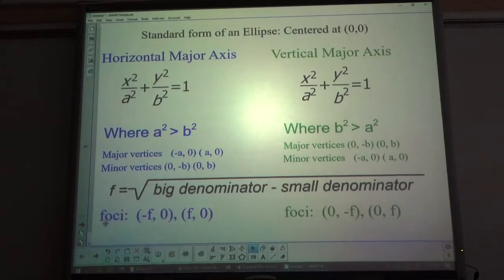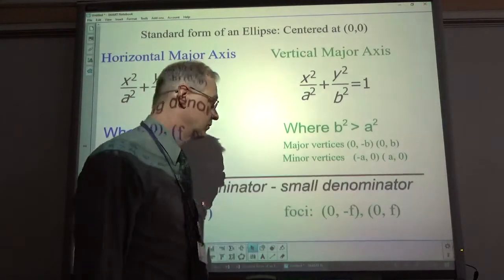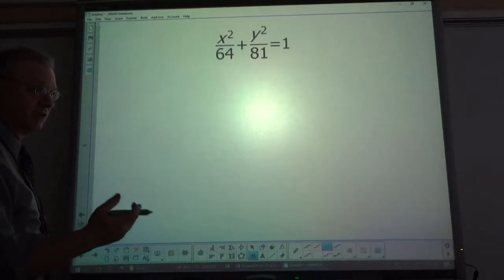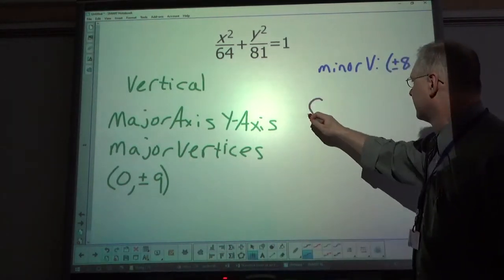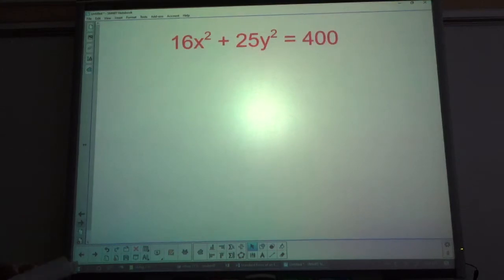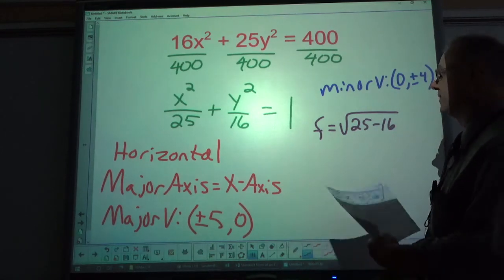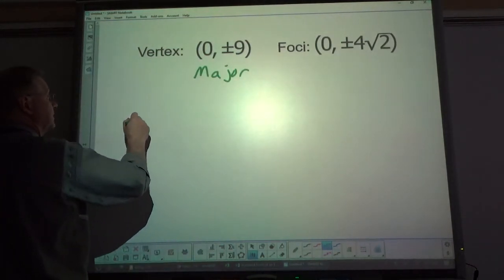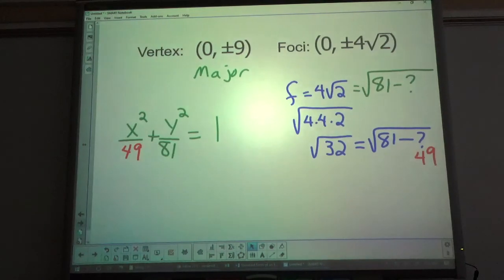Ellipse centered at (0,0)